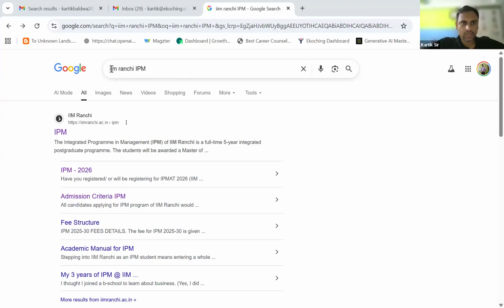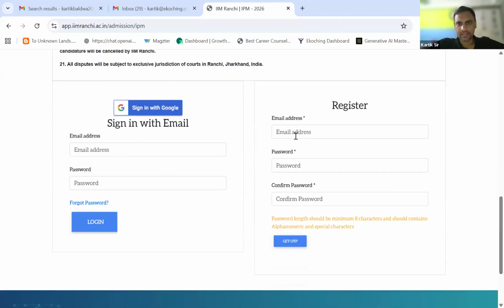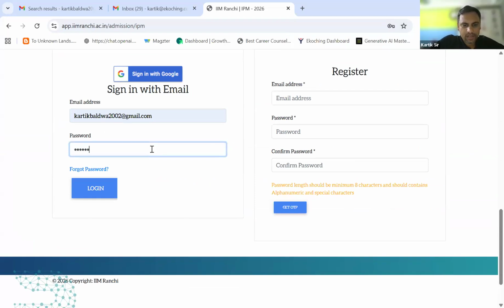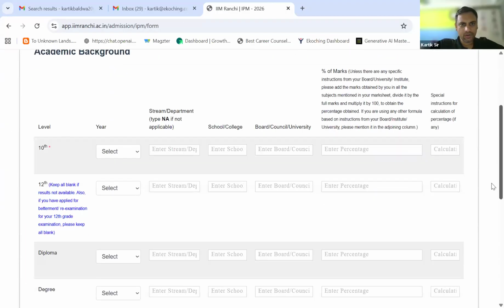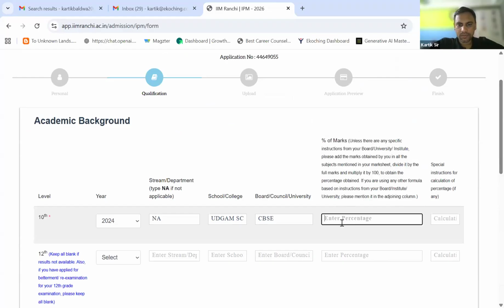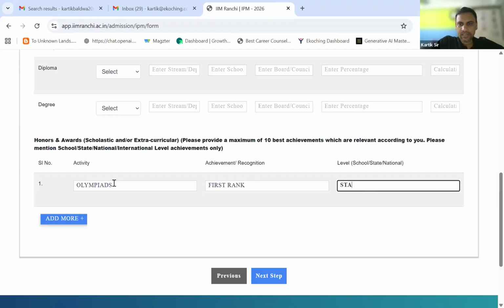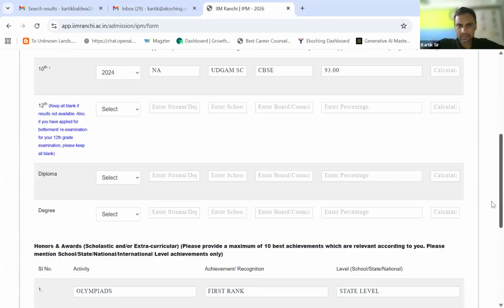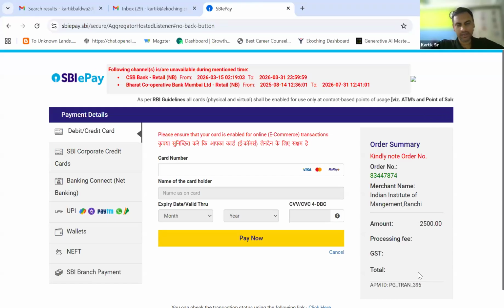IIM Ranchi Form Filling Process 2026 | Step-by-Step Guide l Kartik Sir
Planning to apply for IIM Ranchi?
This video gives you a complete step-by-step guide to fill the form correctly without missing any important details.

👨‍🏫 Kartik Sir (Head IPMAT/CUET Mentor) explains:
• Complete IIM Ranchi form filling process
• Key details you must check before submitting
• Common mistakes students make
• Pro tips to avoid rejection

If you're targeting IIM Ranchi through IPMAT, this guide will make your application smooth and error-free.

👉 Don’t risk your form — watch till the end!
📞 For guidance & counselling, connect with Ekoching today.